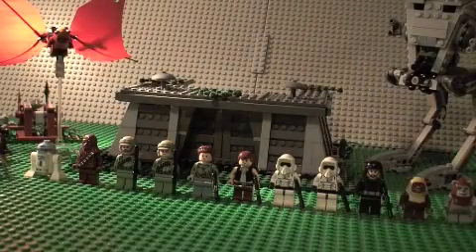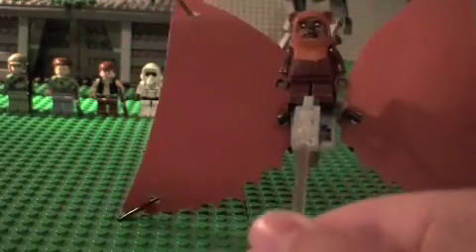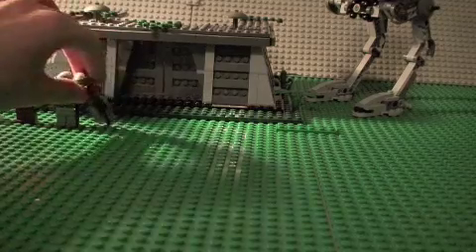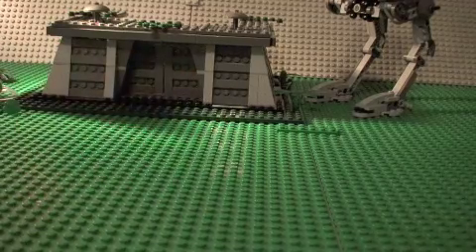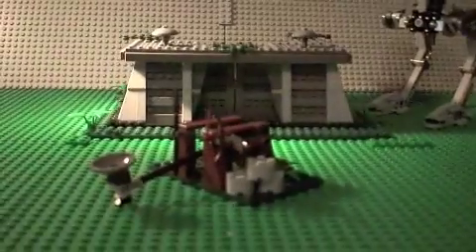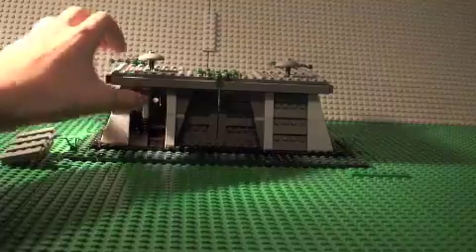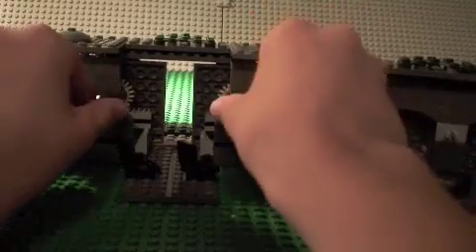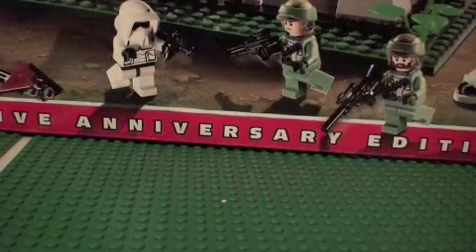LEGO Star Wars The Battle of Endor Review 8038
One of my favorite sets. Comment,Rate and SUB!